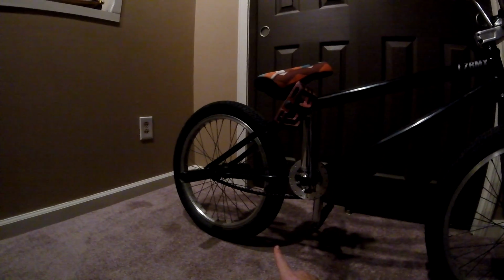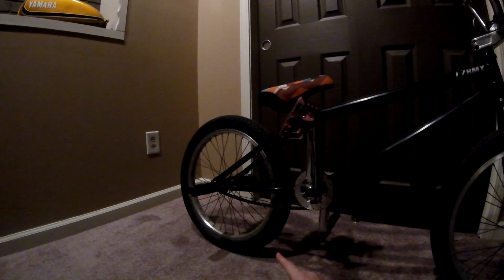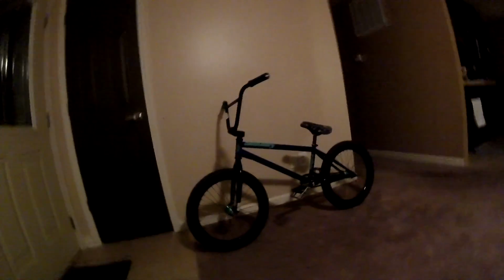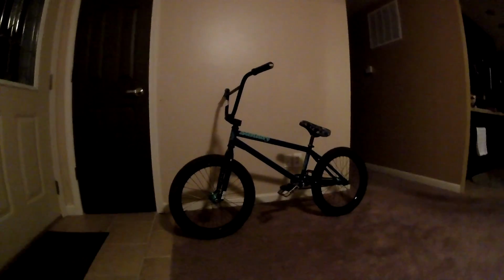BIKE CHECKS!!!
PSN : Marcus Wayne : Magma Invader